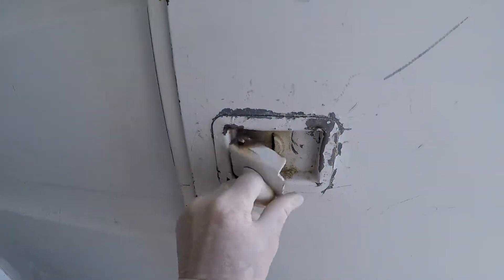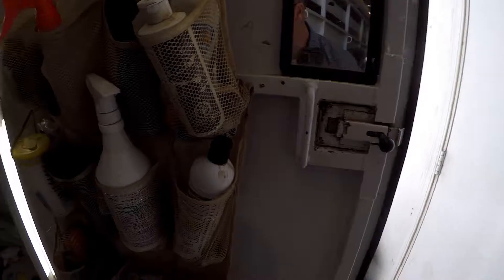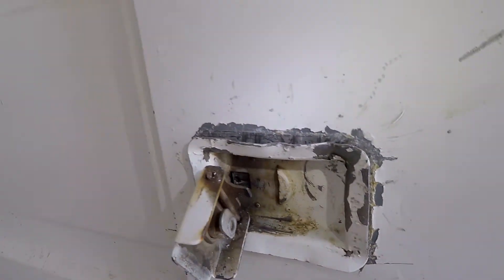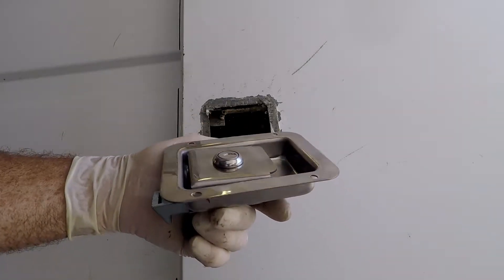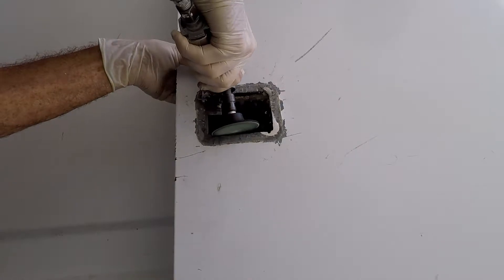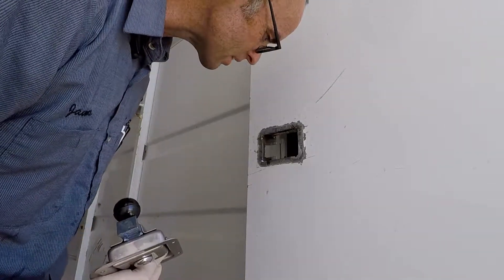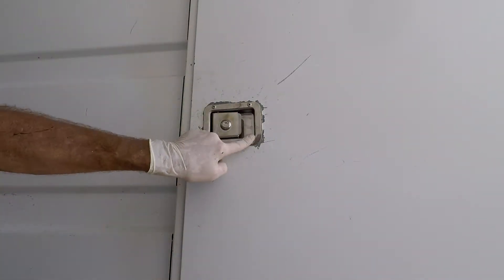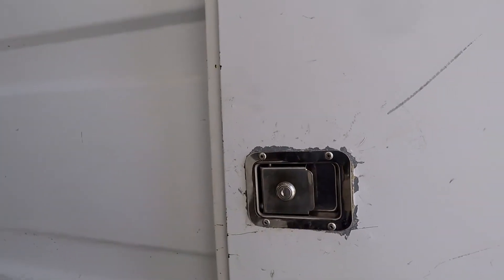Replacing a Horse Trailer Tack Door Latch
Here's a quick video of replacing a welded on door latch. Pretty simple job I of course made difficult.